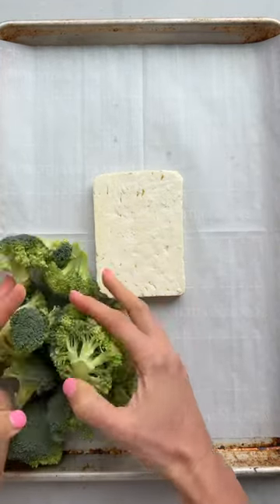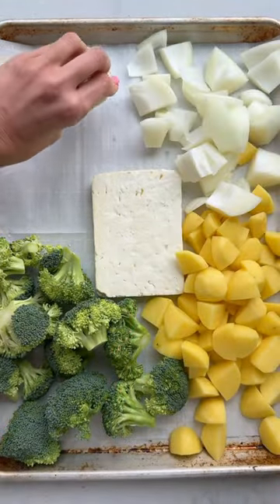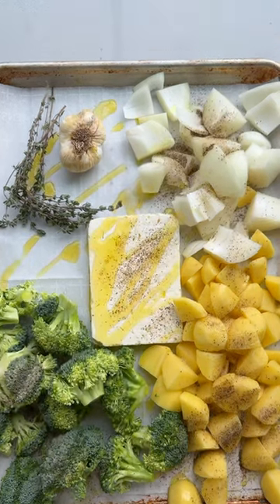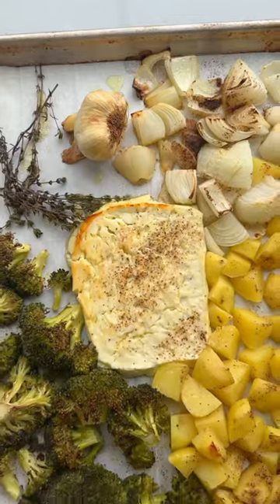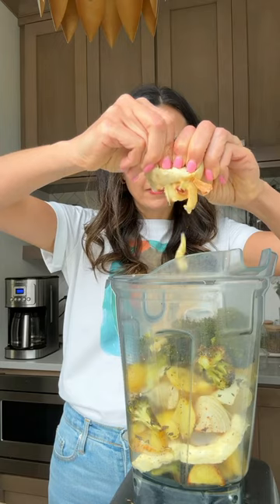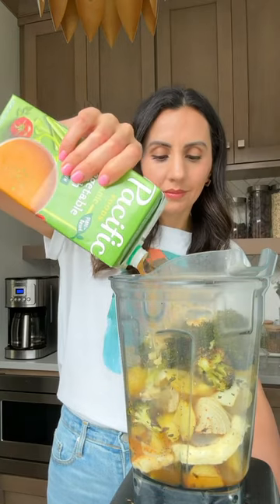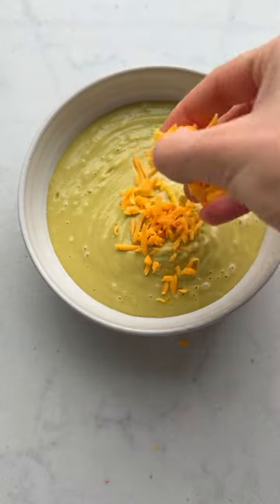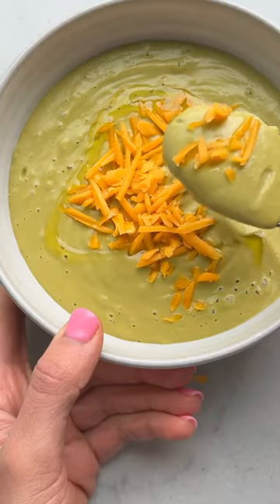Roasted Feta & Broccoli Soup | FeelGoodFoodie